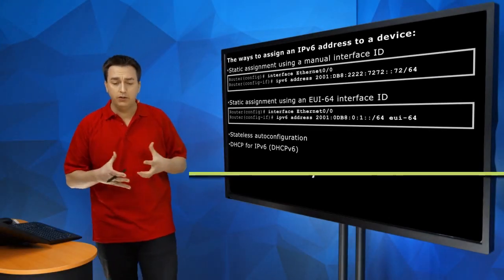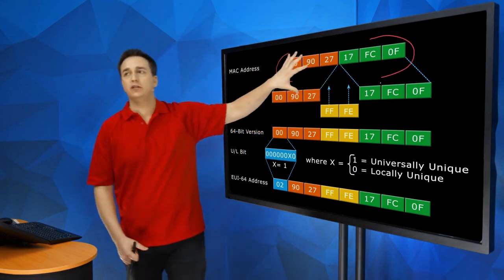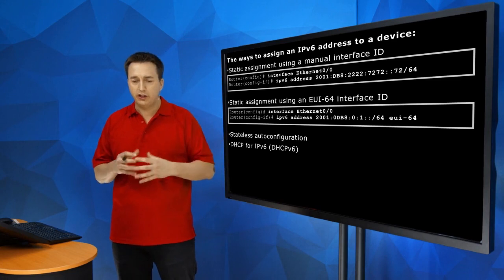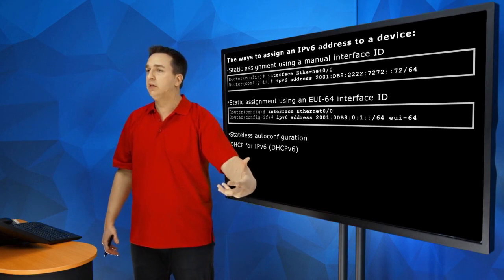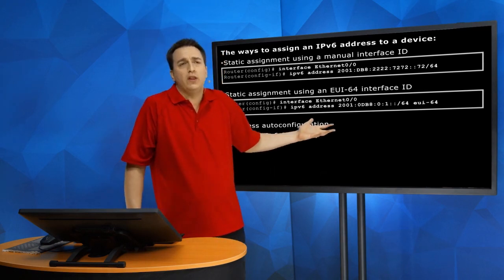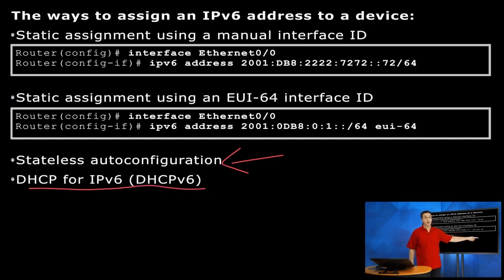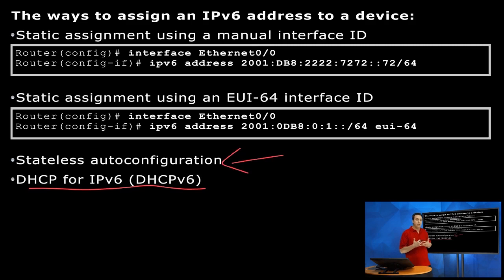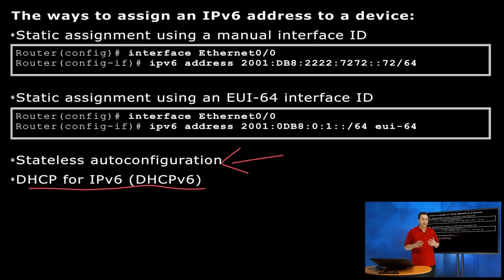27 Assigning IPv6 2